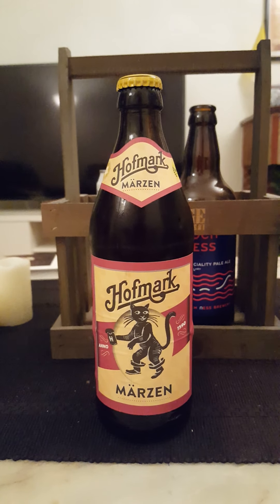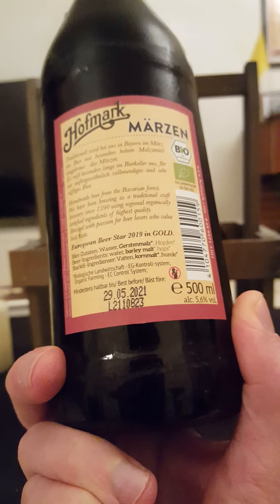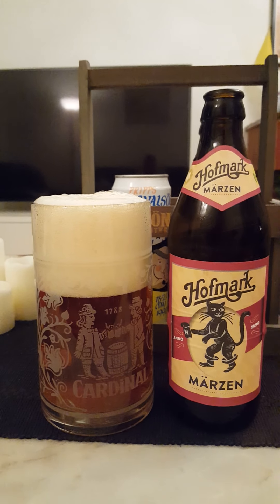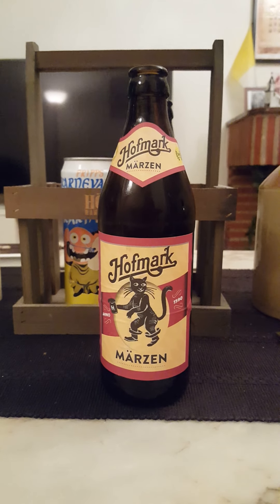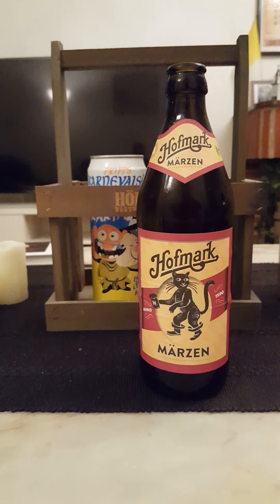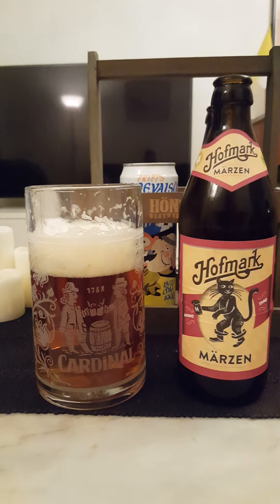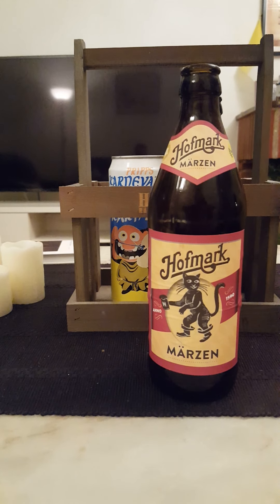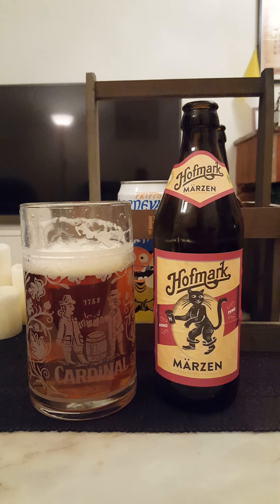# 787 Hofmark Braueri Märzen 5.6 % (German Craft Beer)